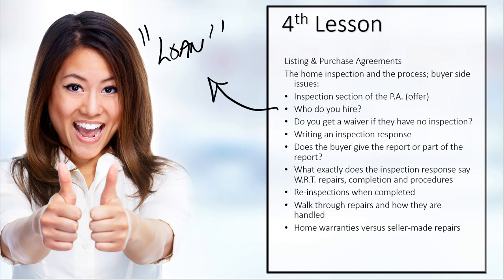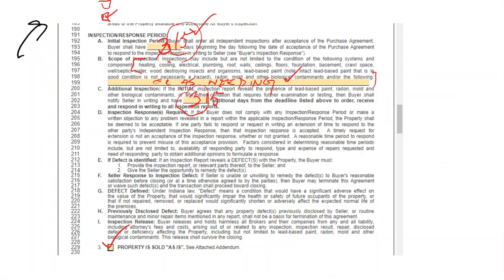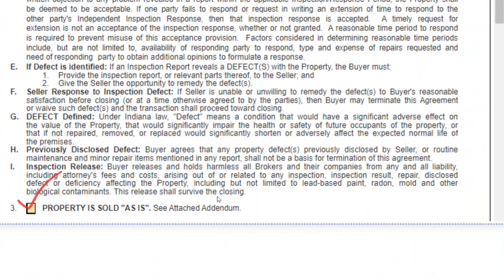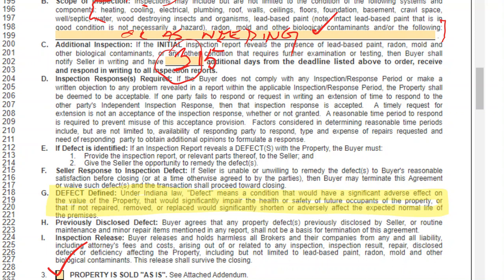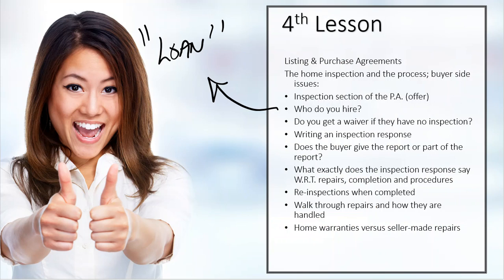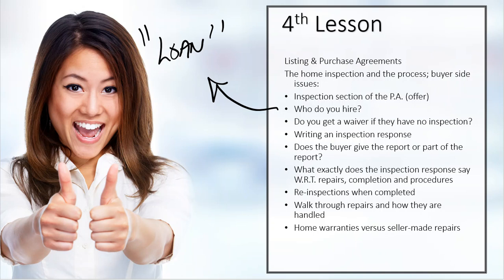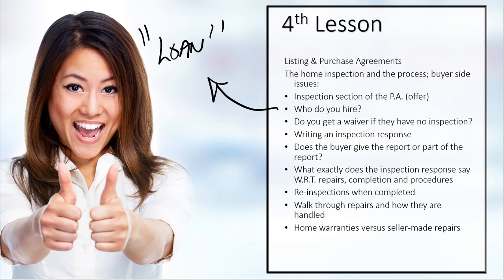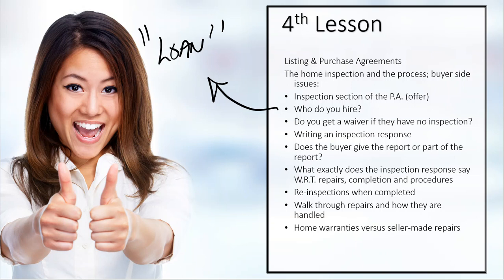30 Hour Post Licensing Course